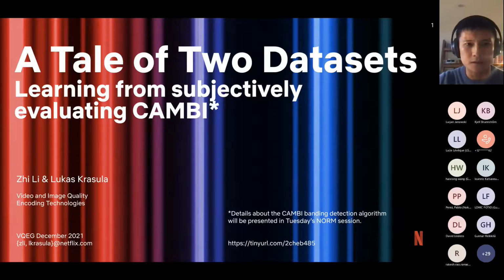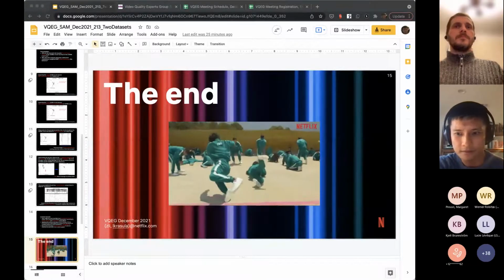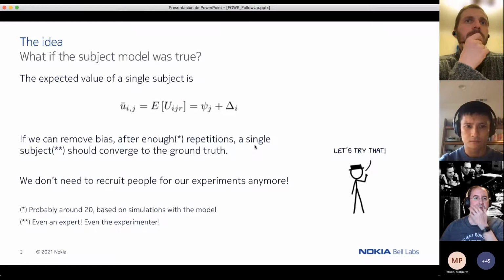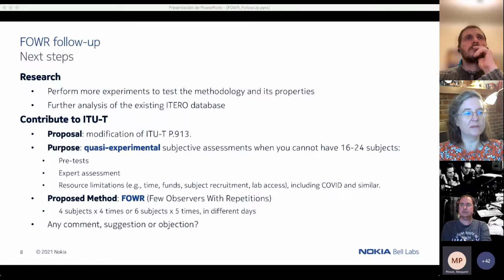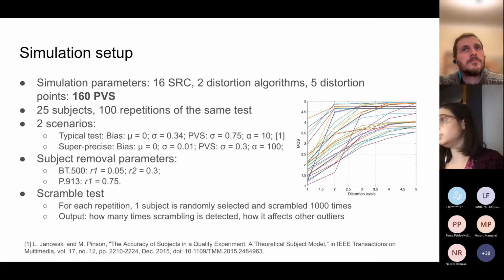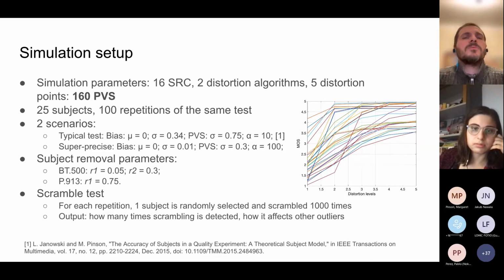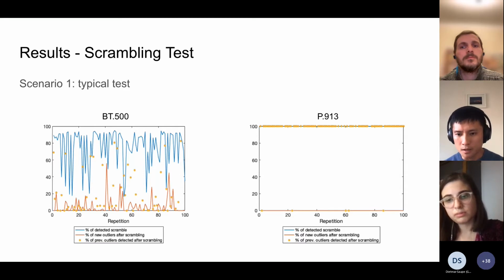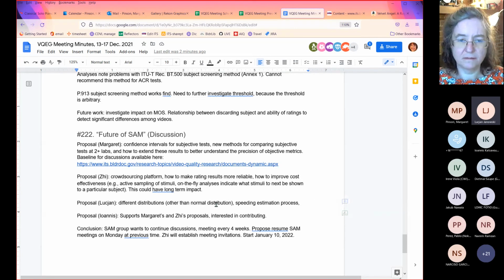VQEG Day 1 Session 2 Meeting Recording